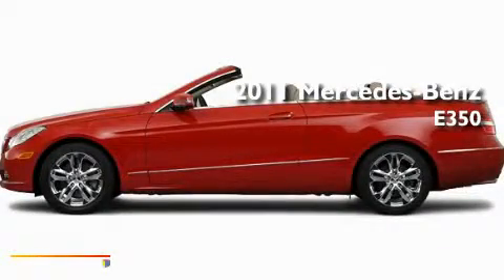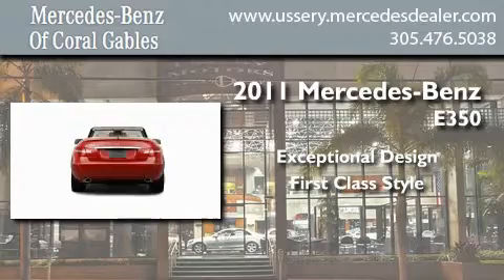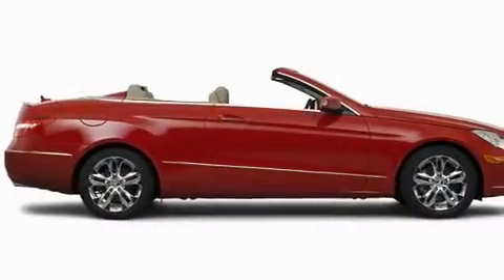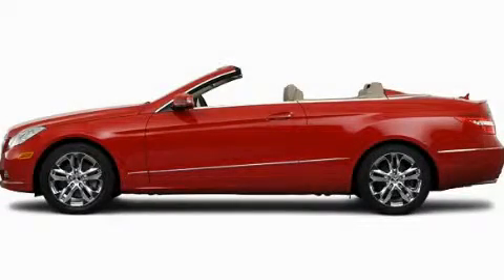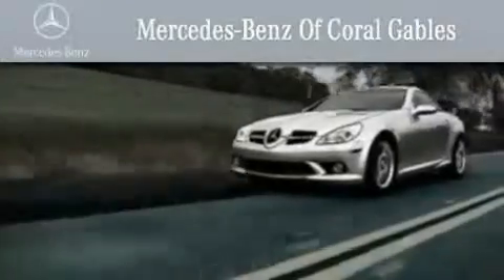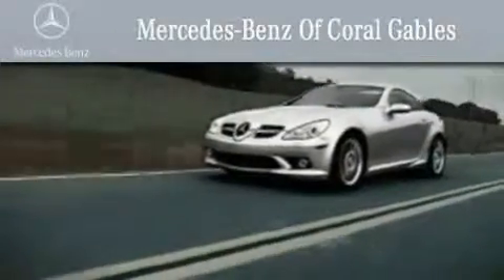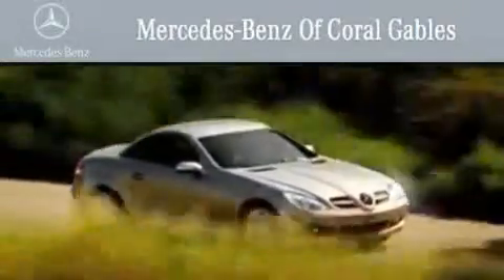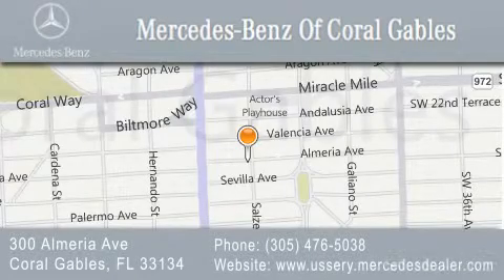2011 Mercedes-Benz E350 Miami FL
Year : 2011
 Make : Mercedes-Benz
 Model : E350
 Engine : 3.5L 6 Cyl. Fuel Injected
 Trans . : 7 Speed
 Exterior : Capri-359-858

 Stock : BF103088

 2011 Mercedes-Benz E350 Coral Gables FL